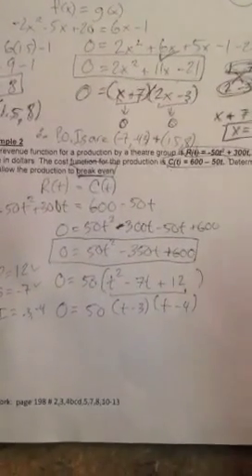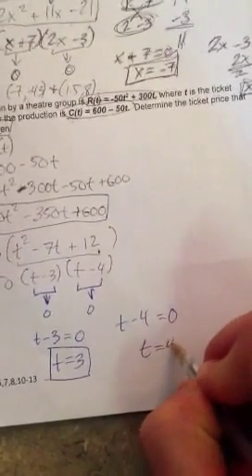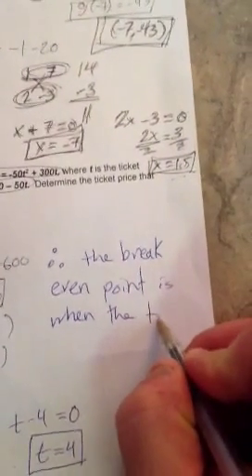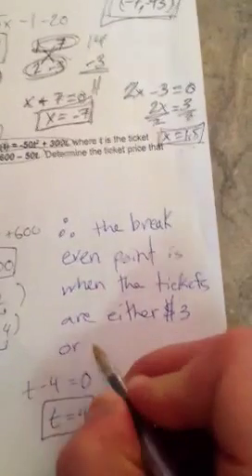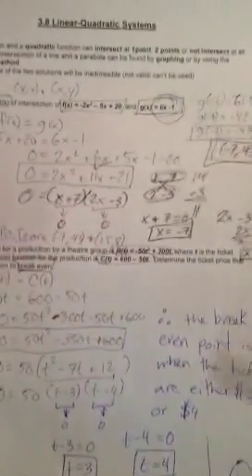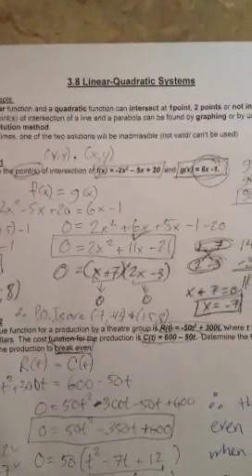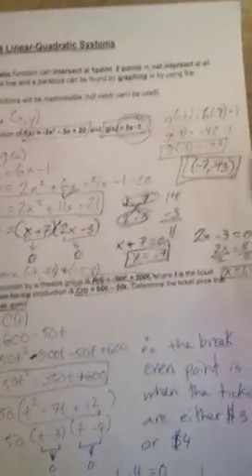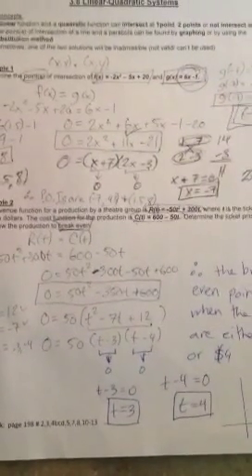3.8: Linear-Quadratic Systems (Part 2 of 2)